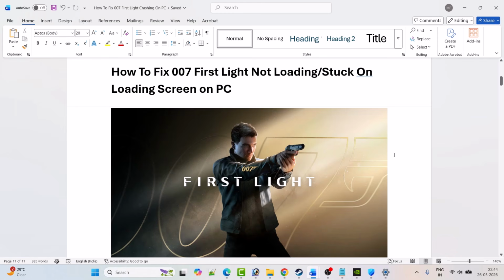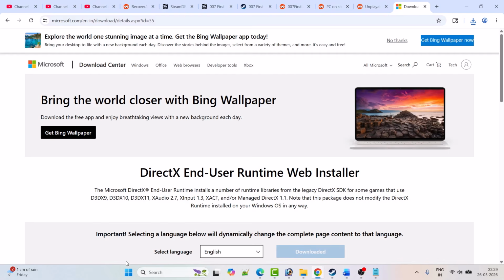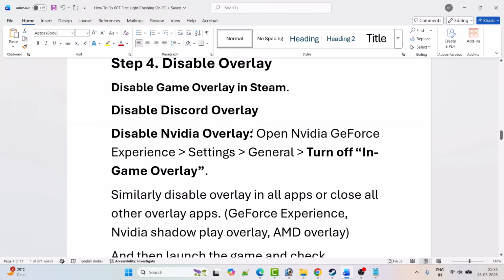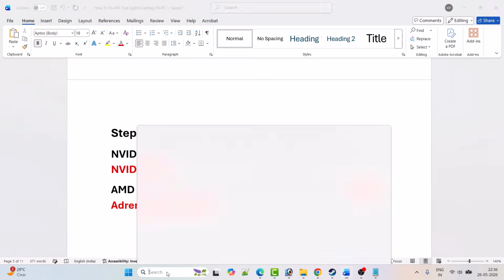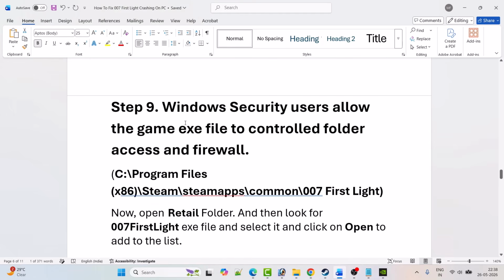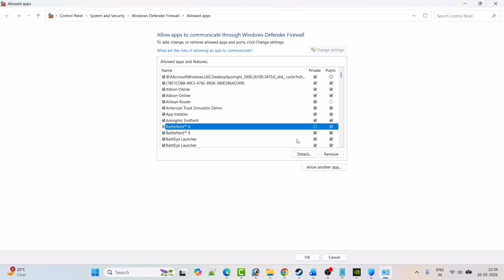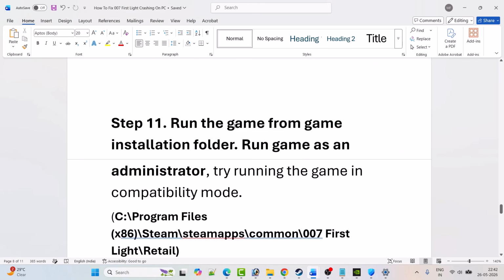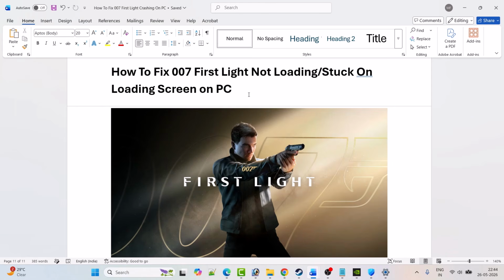007 First Light Not Loading on PC [FIXED] | 007 First Light Stuck On Loading Screen Problem [SOLVED]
In This Video Tutorial, You Will Learn How To Fix 007 First Light Not Loading or Stuck On Loading Screen on PC.